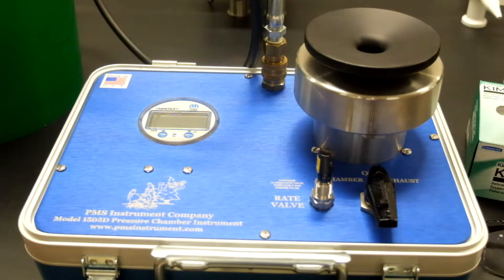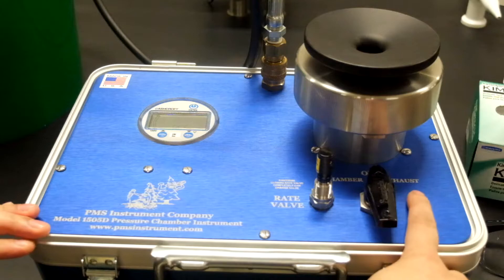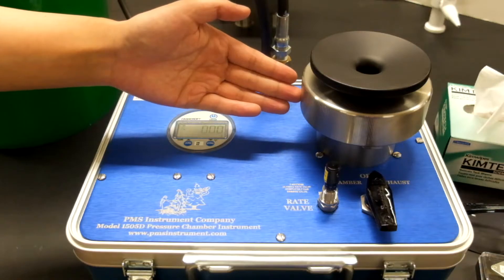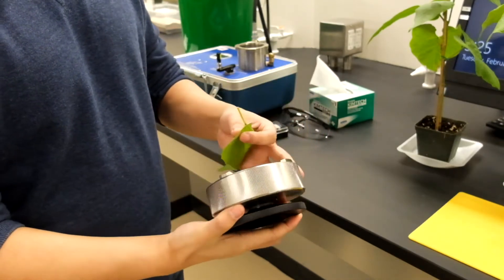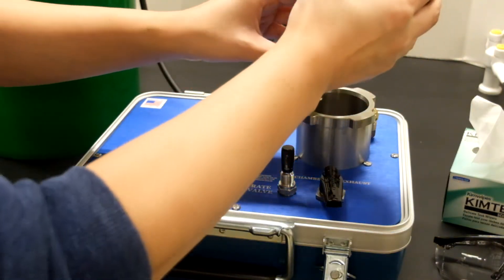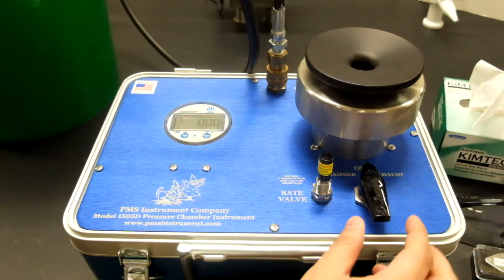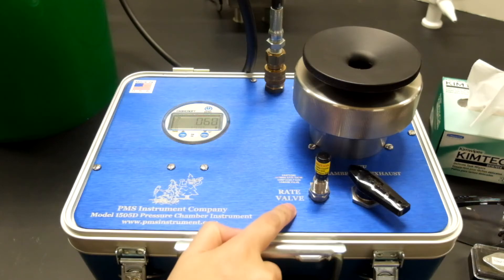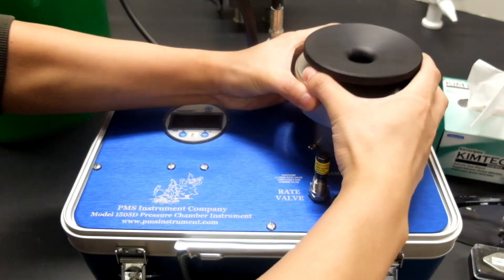Water Potential - Scholander Pressure Chamber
BIO312 Plant Physiology

Measuring water potential in well-watered and drought-stressed plants using a Scholander pressure chamber.

Chris Wong and Lisa Cheung